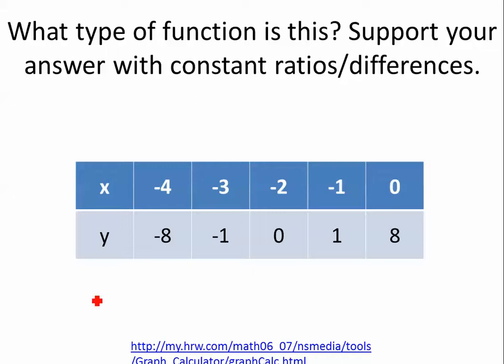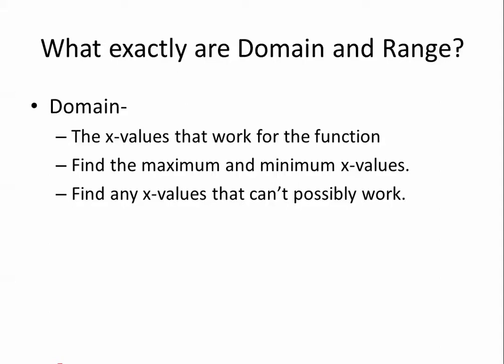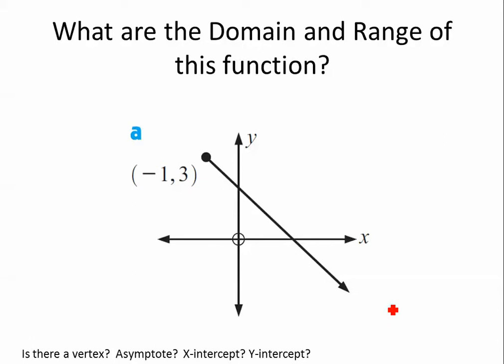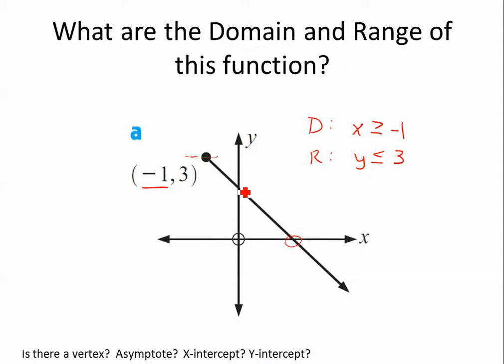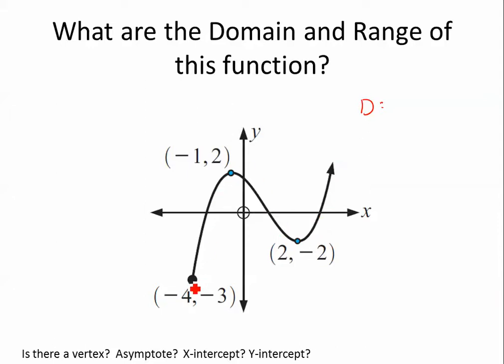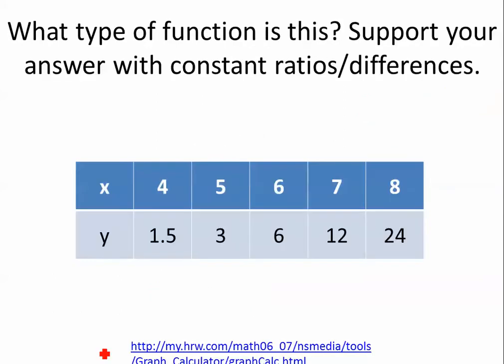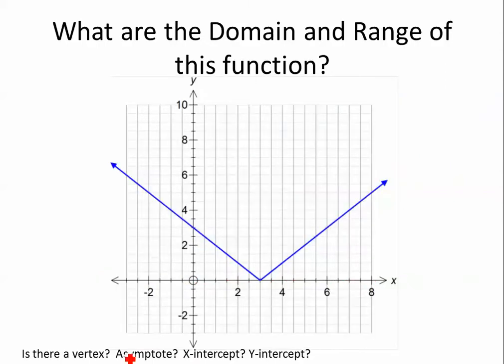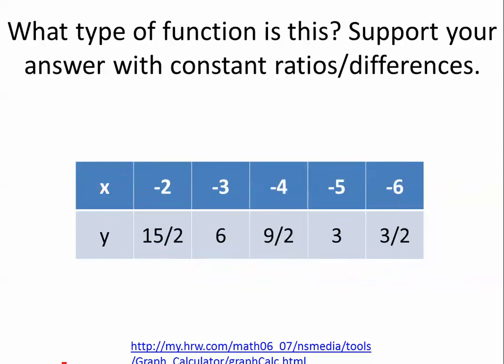Review And Practice of Functions from Tables, Domain, and Range